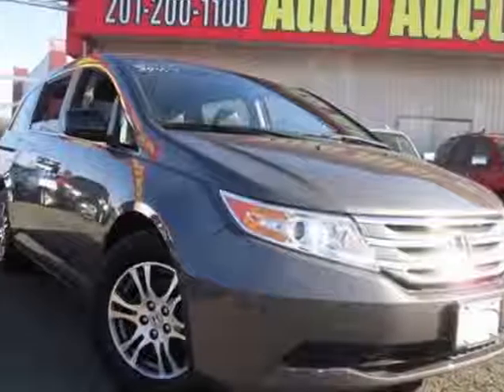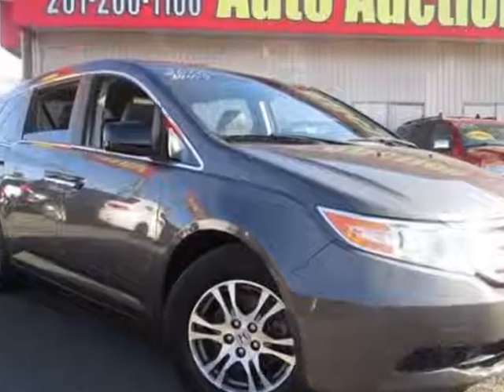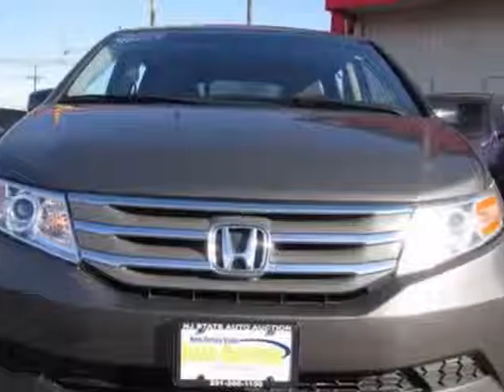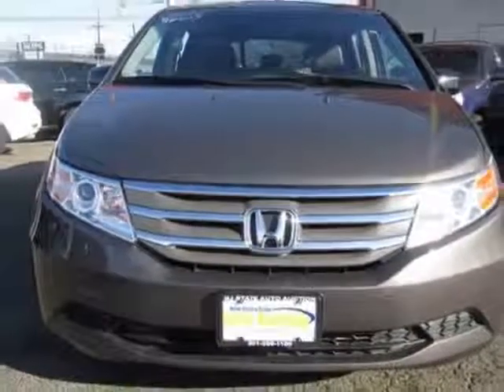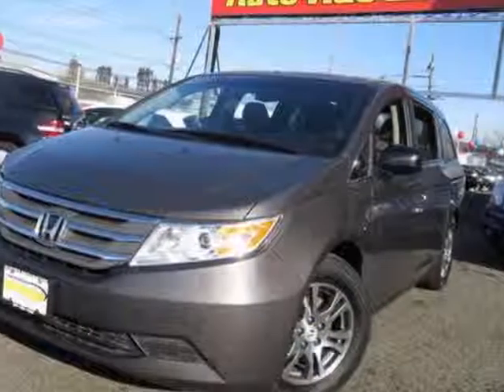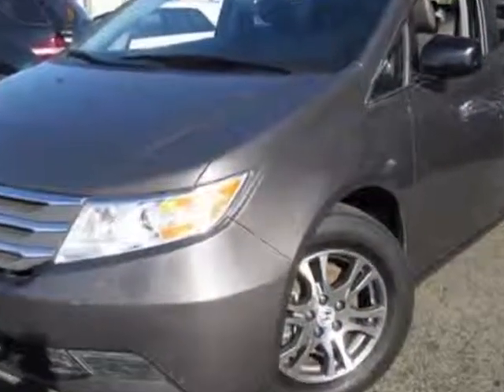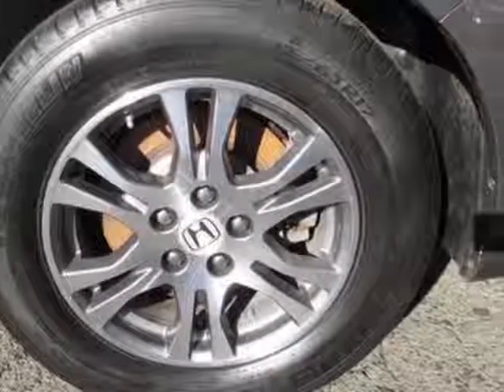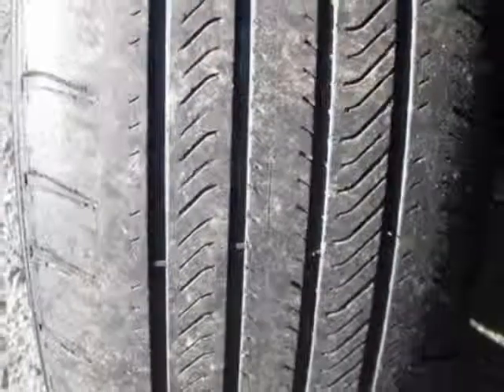2011 Honda Odyssey EX-L Van - Jersey City, NJ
New Jersey State Auto Auction, Jersey City, NJ - Honda Odyssey EX-L Leather Roof T.V. DVD Backup Camera